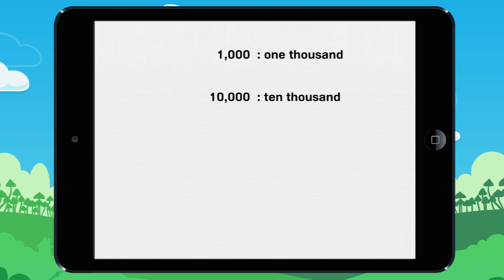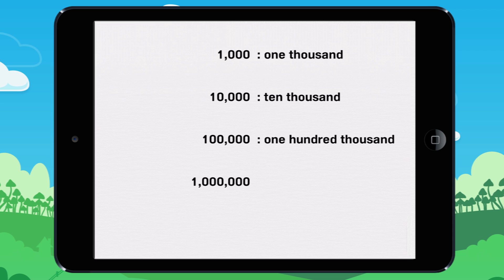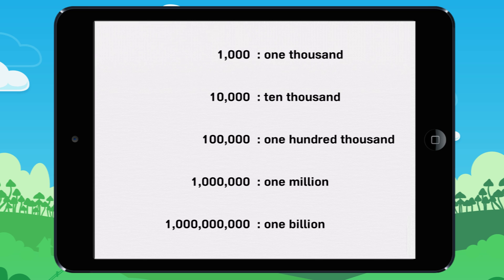Learn how to write out numbers like 1000, 10,000 or 100,000. Lesson